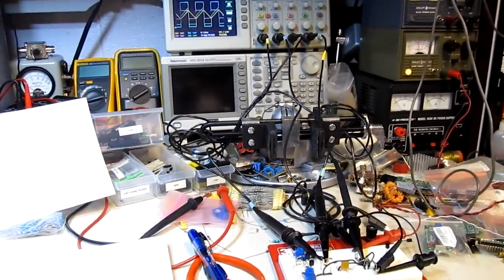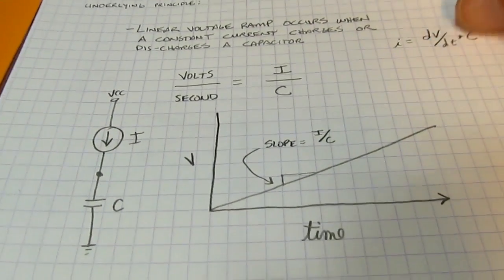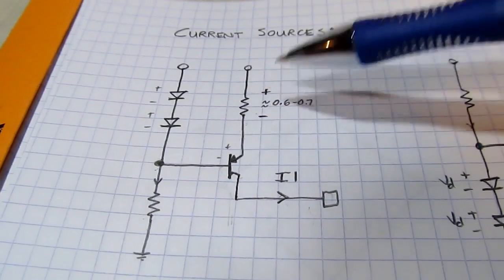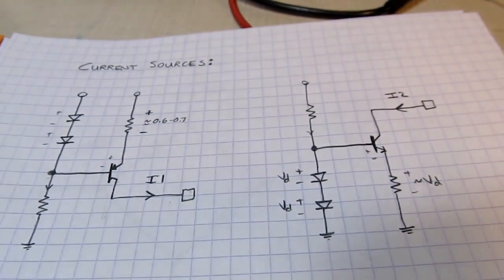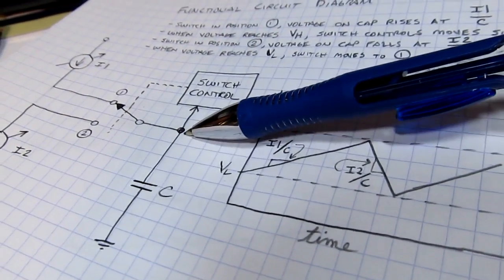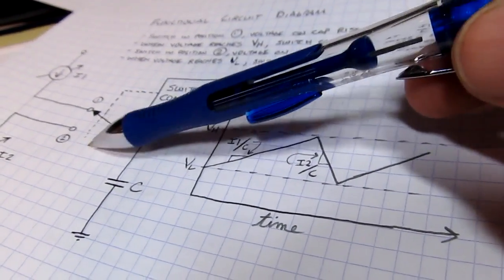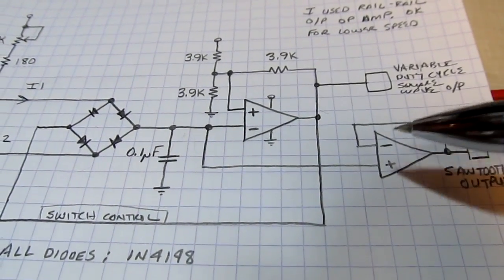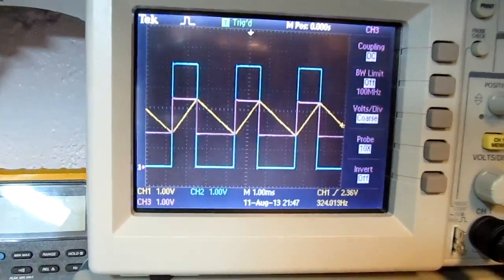#104: Circuit tutorial: sawtooth generator w/ current sources, diode switches, hysteresis comparator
This circuit tutorial discusses a simple adjustable sawtooth waveform generator that features constant amplitude and independently adjustable rising and falling edges. The circuit uses simple current sources, a neat little diode ring electronic SPDT switch, and a comparator with hysteresis.  Each of these circuits is described, and the overall circuit is presented along with waveforms from the various nodes in the circuit.  A PDF file of the drawings in this video can be found here: